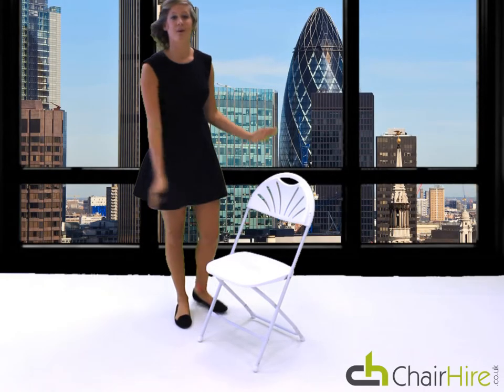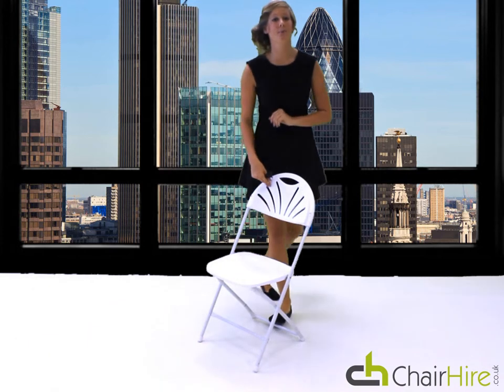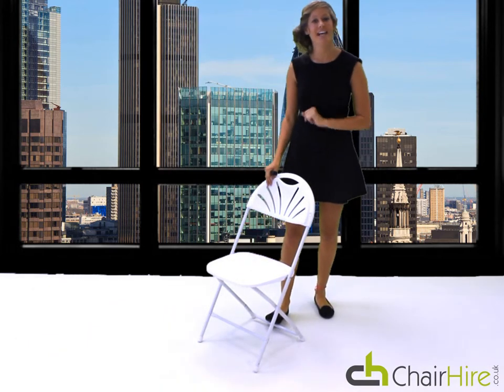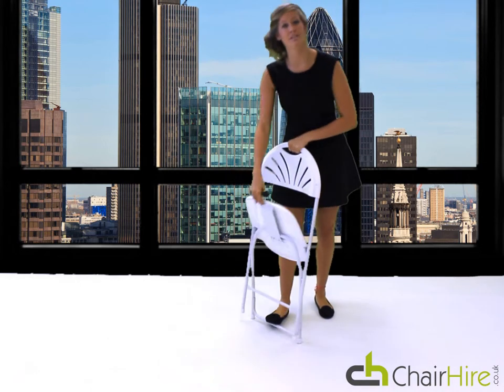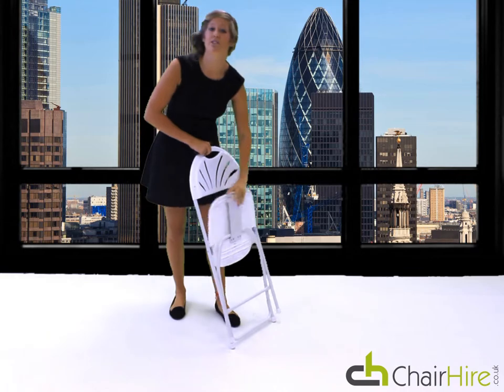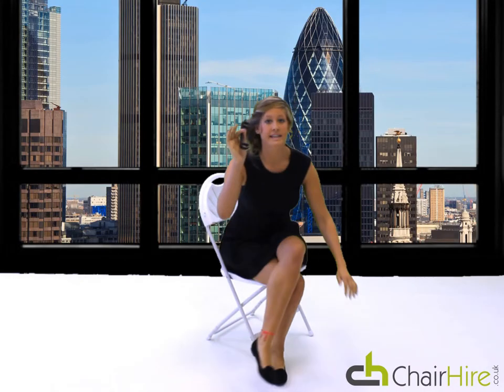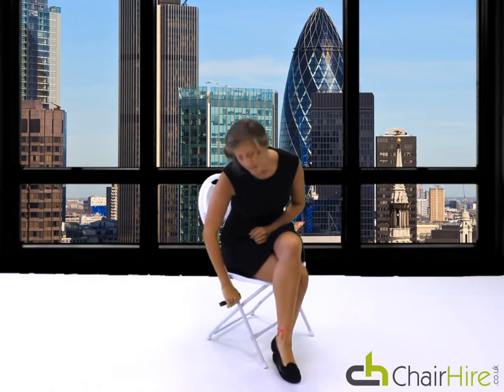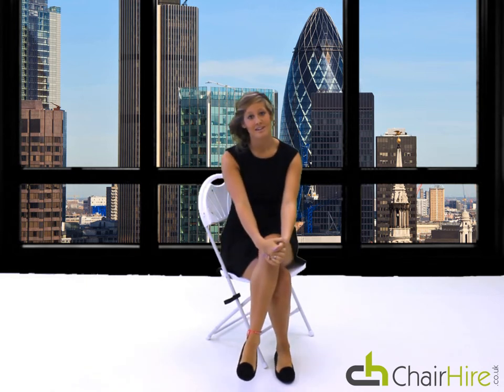White Folding Chair